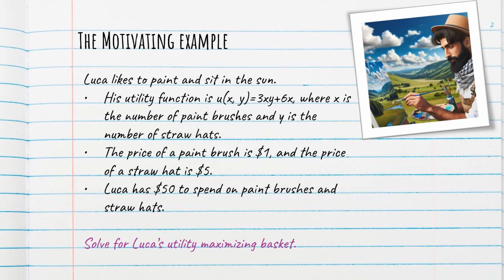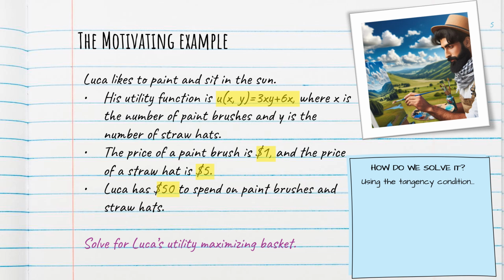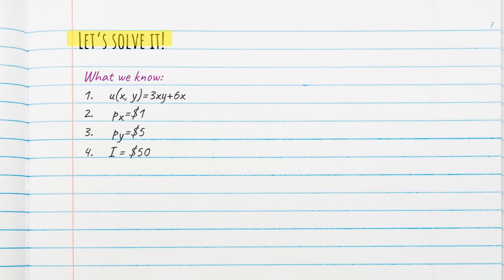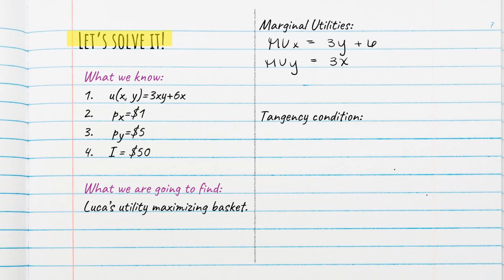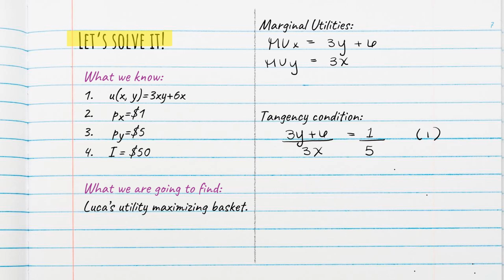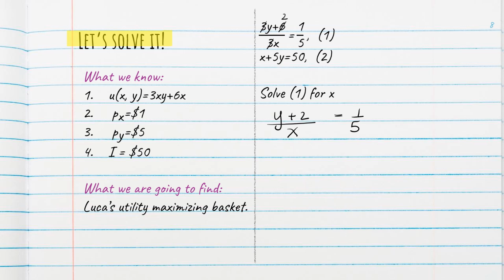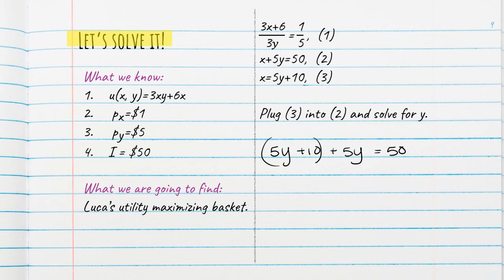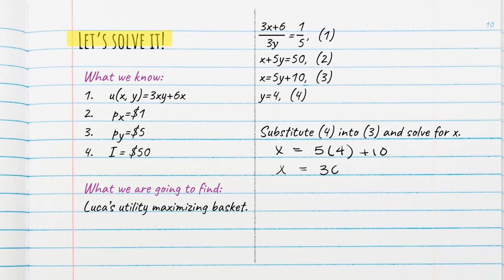Recap Video Utility Maximization with an interior solution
A short video solving a utility maximization problem with an interior solution.